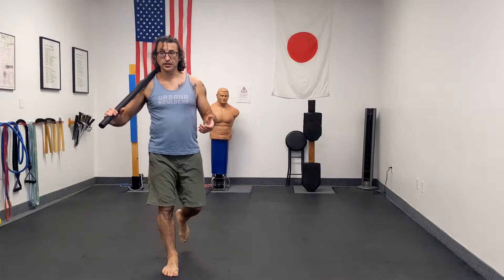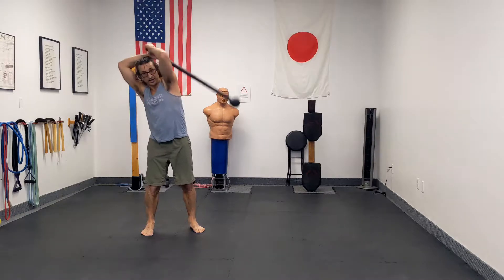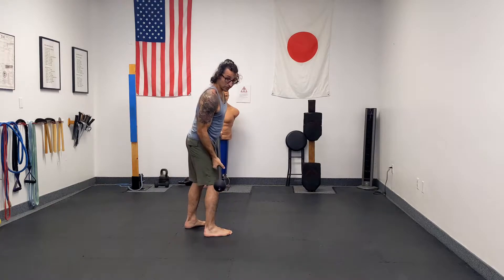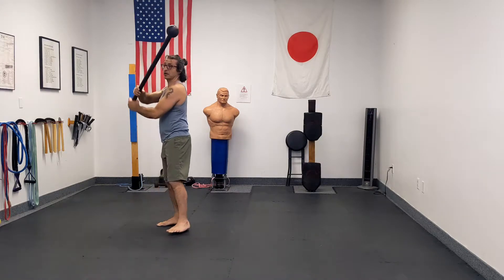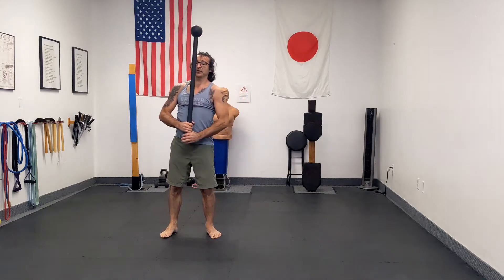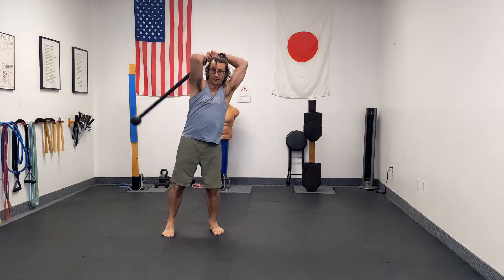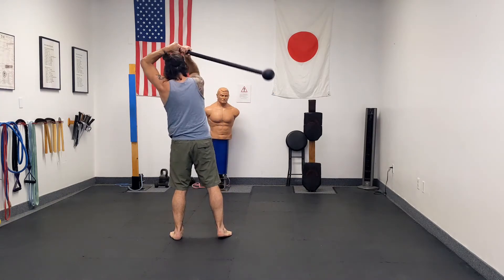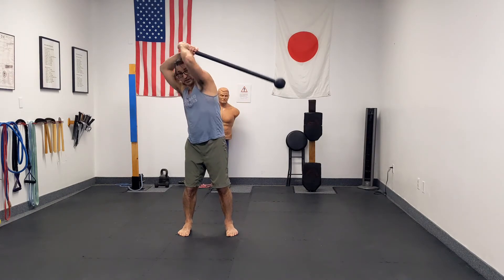Steel Mace Basics: The 360 swing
This video will cover the basics of executing the steel mace 360 swing.